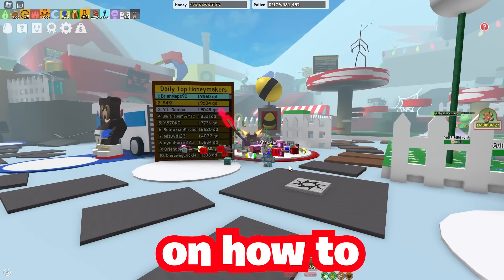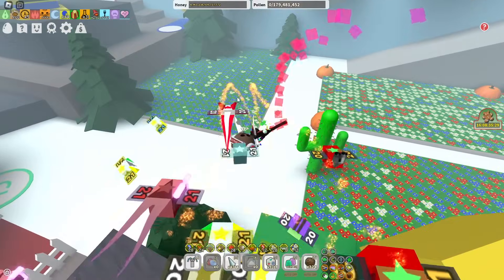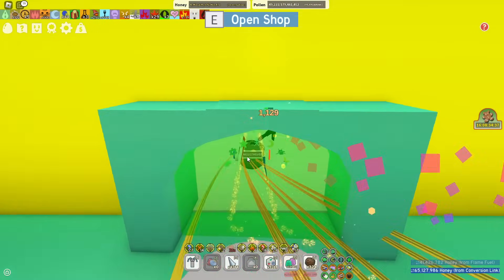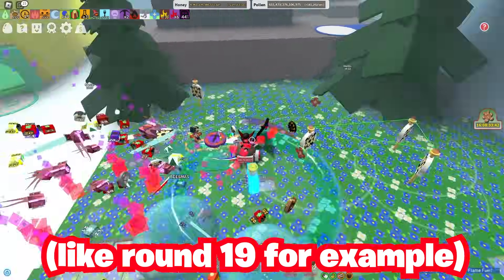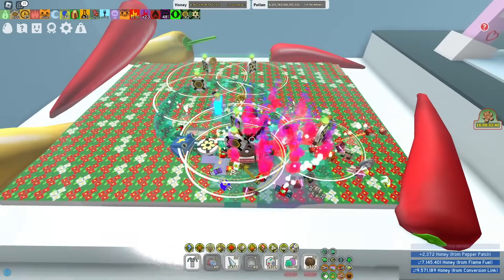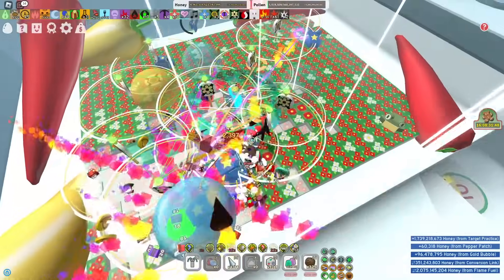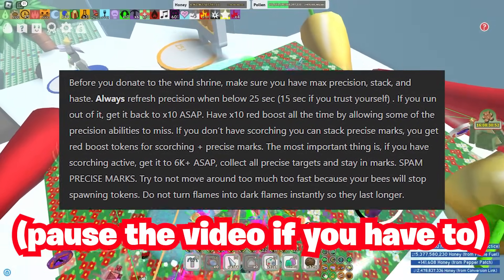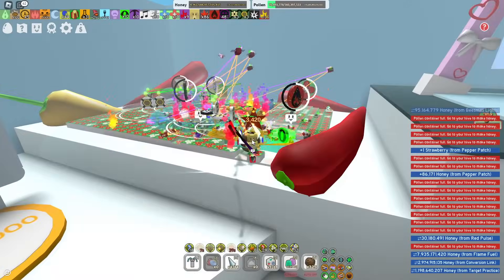How To MAKE MORE & BOOST With Honeyday Event As Blue, Red, White Hive! (Bee Swarm Simulator)